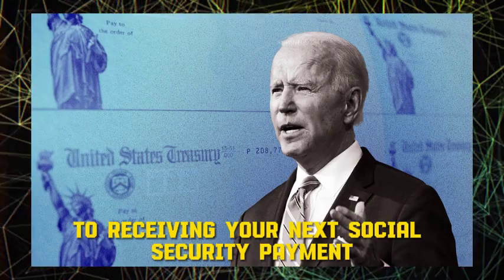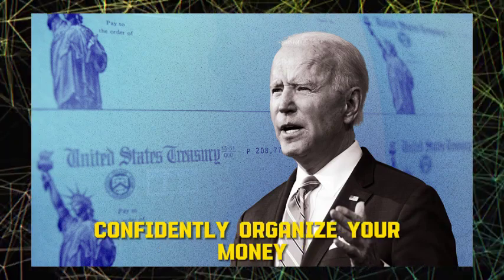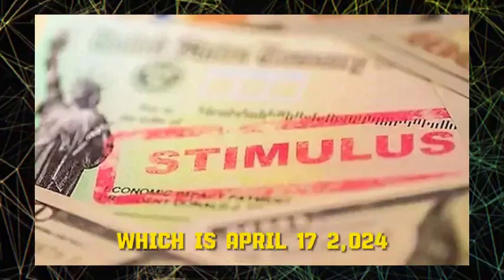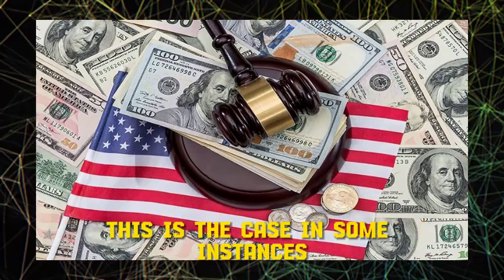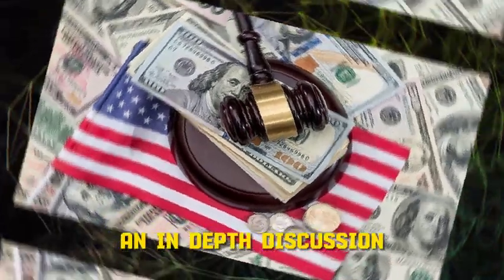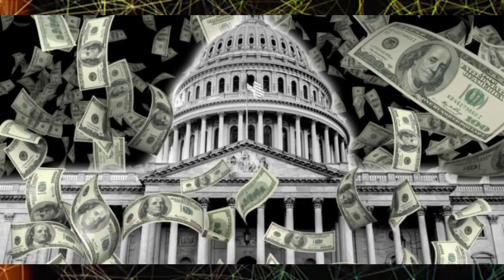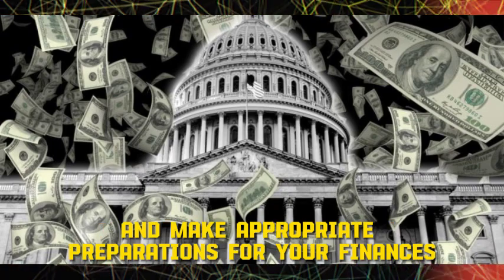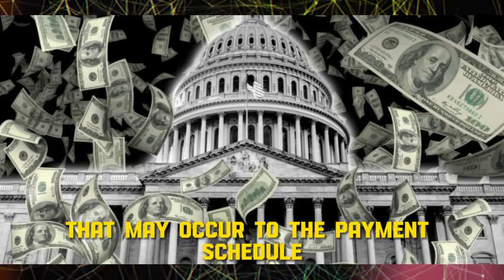BIG NEWS! IRS ANNOUNCED TO SEND $1,400 TO EVERY SENIORS ON SOCIAL SECURITY! SSI SSDI VA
Join my Watsapp Group Link:
THIS VIDEO ONLY MADE FOR EDUCATIONAL, NEWS PURPOSE & ENTERTAINMENT PURPOSE Only.
In this video, we are discussing some information in regards to a $200 per month raise for Social Security, SSDI, SSI and VA beneficiaries. There has been some information circling around suggesting a $200 per month raise will be starting in March for millions upon millions of beneficiaries.
In this video, we are discussing some very important questions and the topics that continue to arrive in the comments section on many videos including will there be a fourth stimulus check, who will get a fourth stimulus check, how much will a fourth stimulus check be, when will they deliver a fourth stimulus check, Is there going to be a fourth stimulus check this year? All of these are really great questions and many of which we were talking about and answering here in this video. This is a $1400 fourth stimulus check update, fourth stimulus check update, stimulus check update today, $1400 stimulus check update￼, Stimulus check status update, stimulus check update, stimulus update, Social Security stimulus check update, SSDI stimulus check update, SSI stimulus check update, low income stimulus check update, $1400 fourth stimulus check update for Social Security, $1400 fourth stimulus check update for SSDI, $1400 fourth stimulus check update for SSI Beneficiaries. We’re discussing all the topics here in this video and do what we can to break down the situation to keep you updated with what is going on.￼ As we get further details out of Congress or anywhere else in regards to money, benefits, Stimulus, stimulus checks or stimulus check update, we will certainly keep you updated.

If you’re new to this channel then I want to welcome you to ''Facfile Central". This channel is all about business/Investing/financial education, helping mainly entrepreneurs grow smarter and more financially stable in today’s society. We try our best to create the best inspirational videos/financial education videos to help to lift you up when you’re down and to inform you, so that you can become a better person in business and in life.